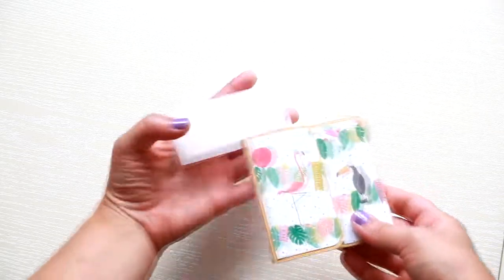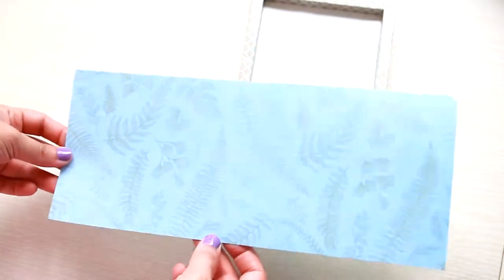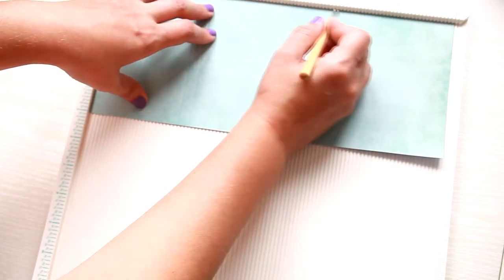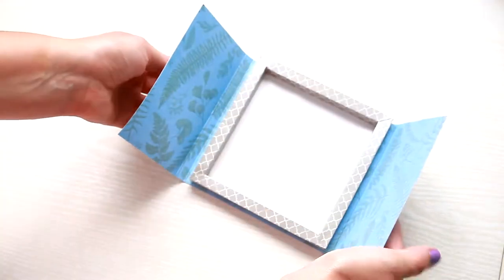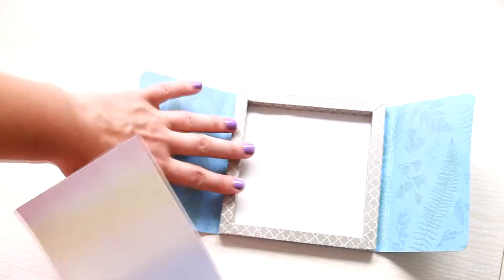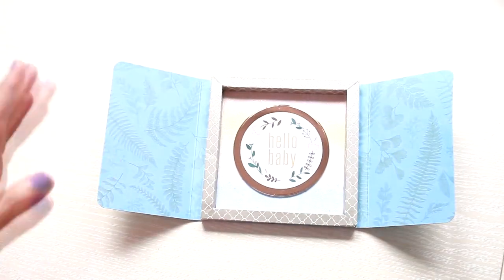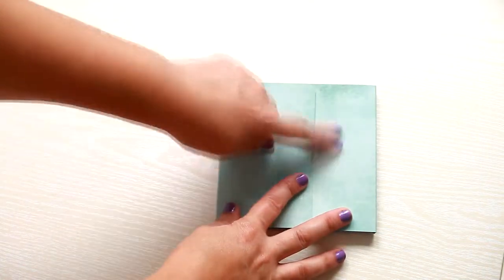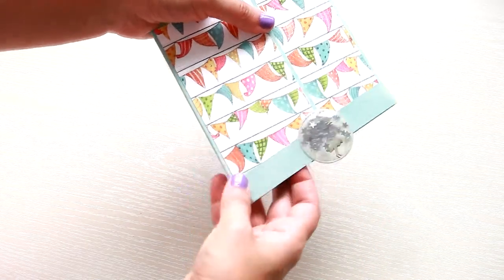How to make a SHADOW BOX CARD